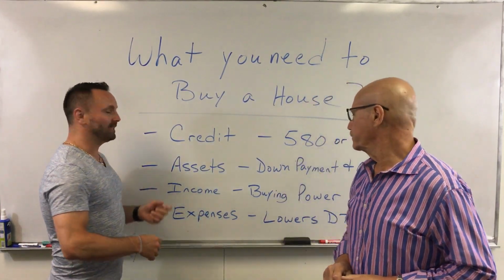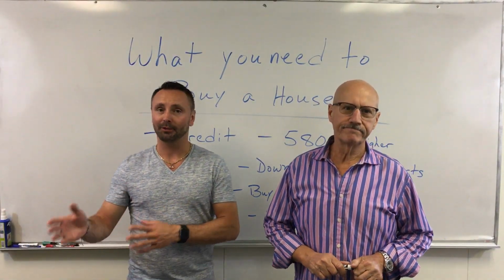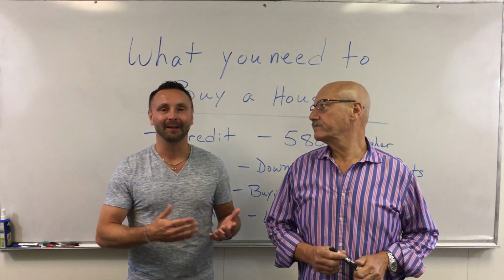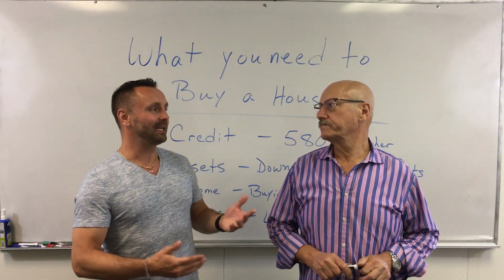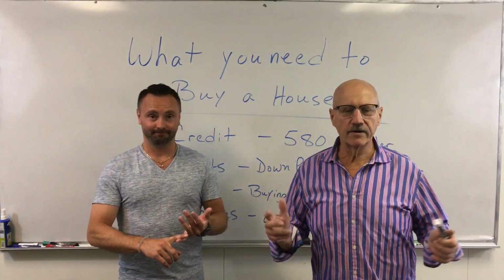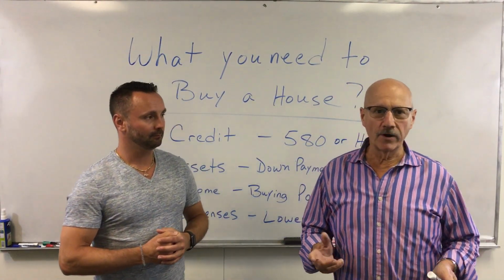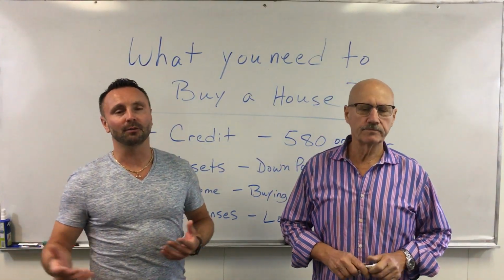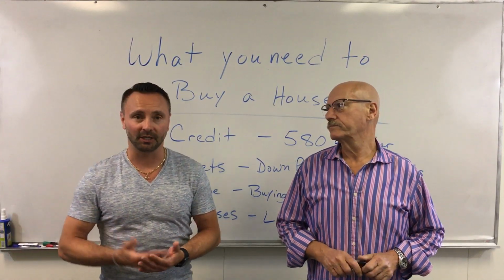The Four Components To Buying A House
Welcome to Premium Mortgage, a local mortgage broker that specializes in New Home Purchases as well as Home Refinancing.

If you are looking to buy a house or refinance your current home, please give us a call so we may be able to help you in the process.

As brokers, we have several lenders to help meet your needs.  The better the credit, the more favorable the conditions.

Regardless of your situation, we have a loan program that will be suitable for you.